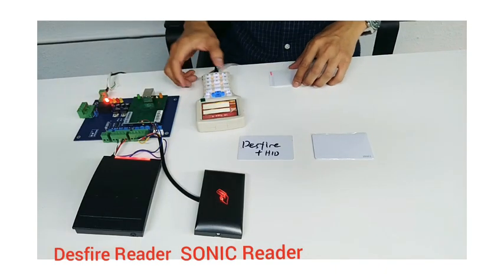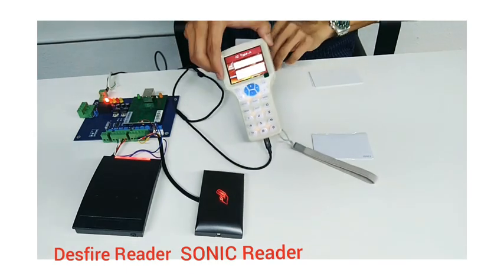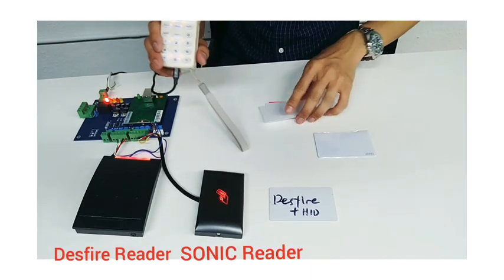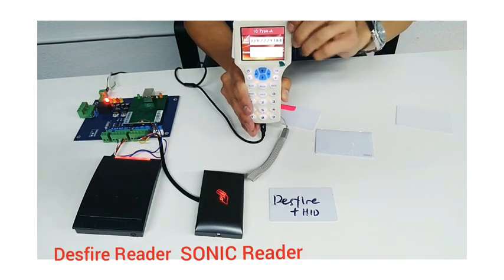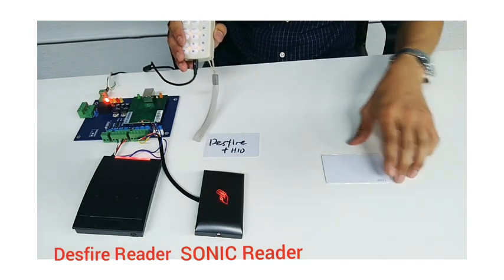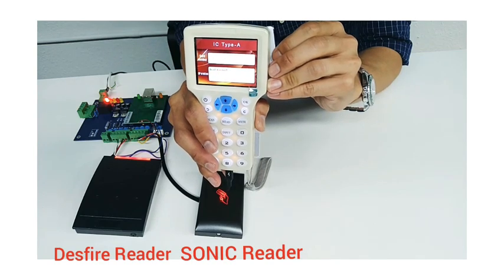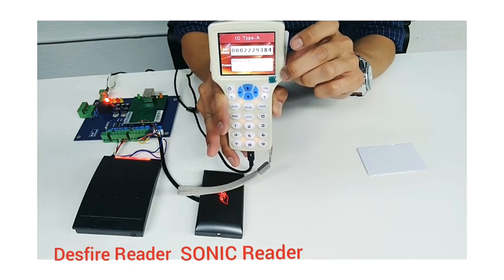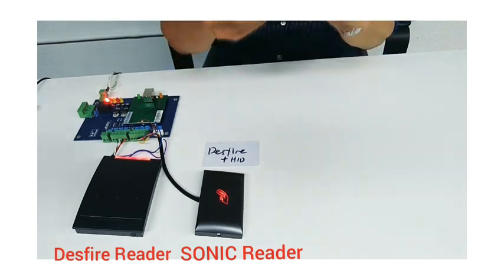Five seconds to clone a key card. We solved it !!!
When your existing access control system especially 125khz ID type without hard code encryption. Chances of getting your card cloned is diffidently 100%.

Many installer we seen in the market encrypt a UID number in a 13.56mhz Mifare sector which can be cloned with most RFID copier machine you can easily purchase from Taobao.

This video is about to demonstrate how our 125Khz hard-coded access reader and RFID card works and more importantly is our Anti Cloned technology